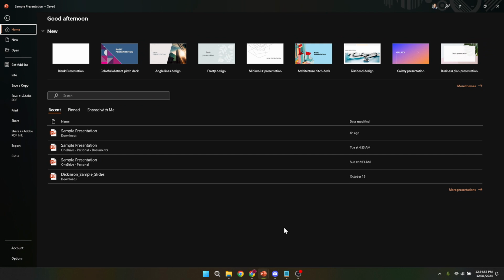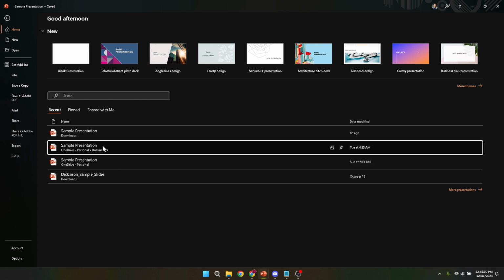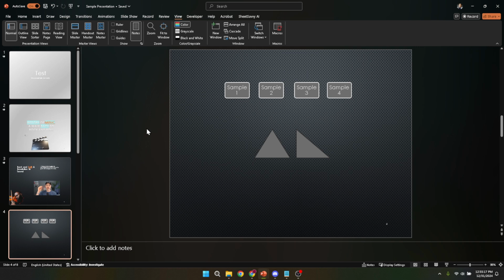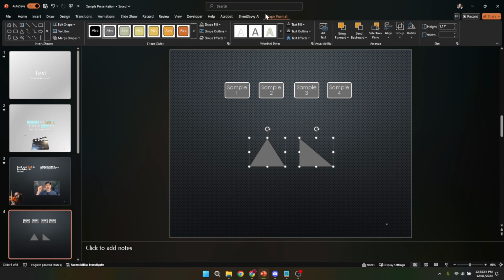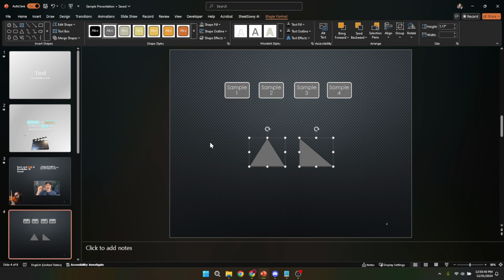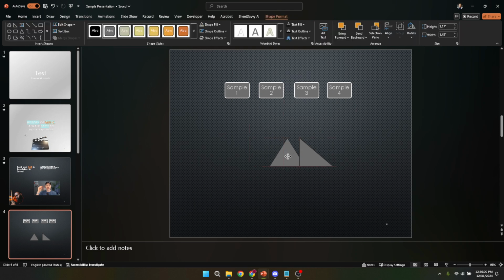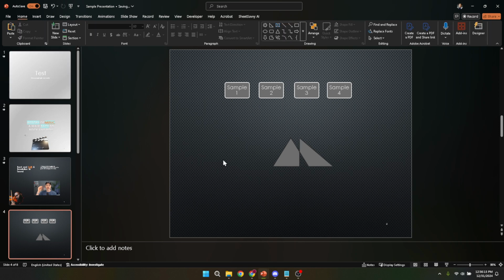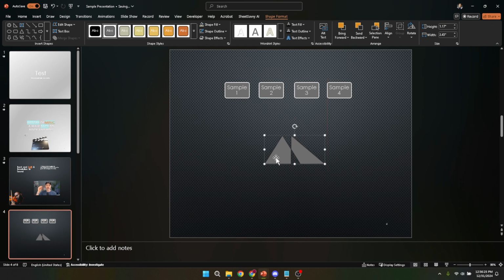How to merge shapes on powerpoint 2024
How to Merge Shapes on Powerpoint 2024 (Full 2024 Guide)